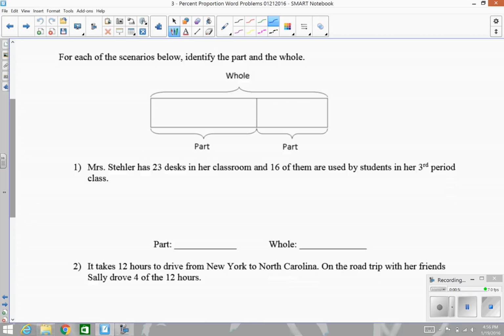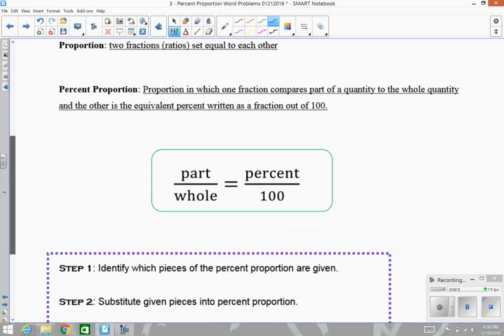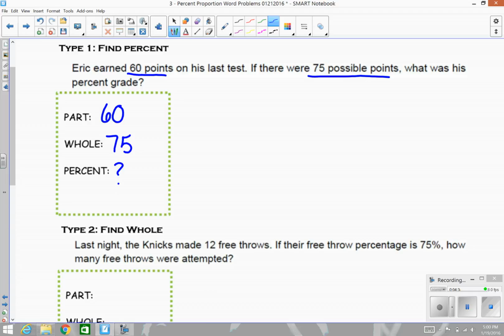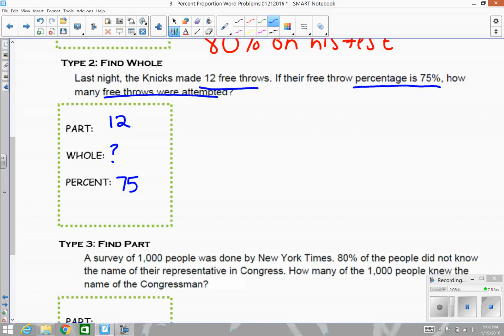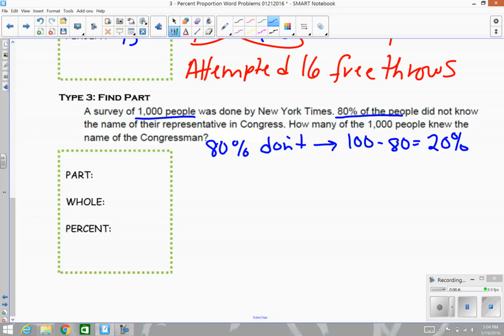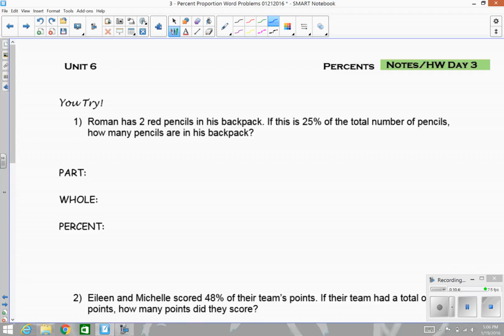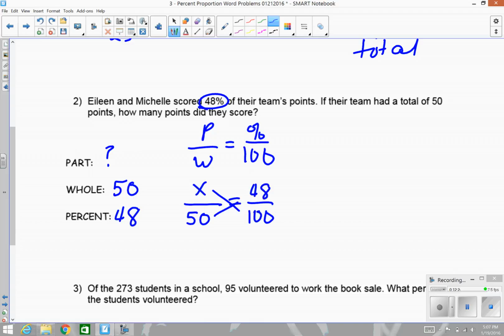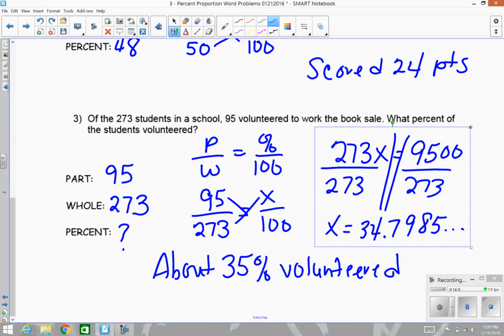Lesson 3 Percent Proportion Jan 21